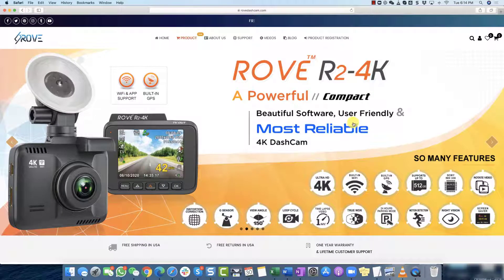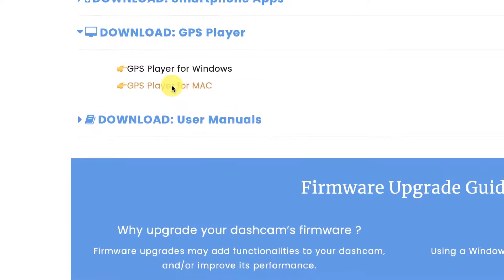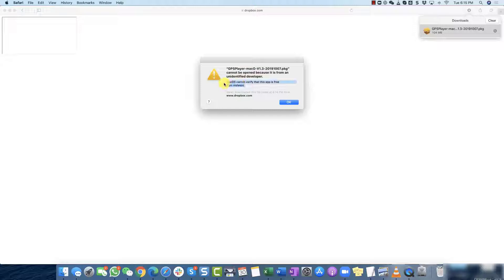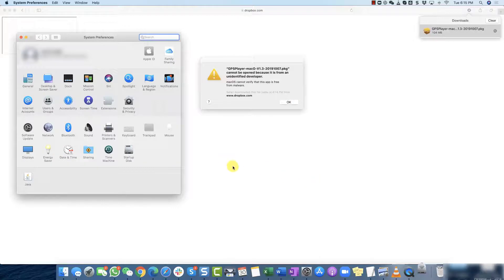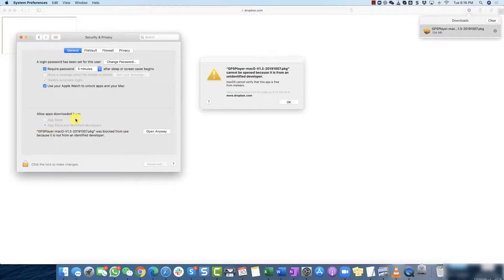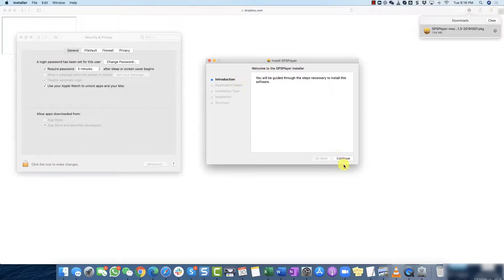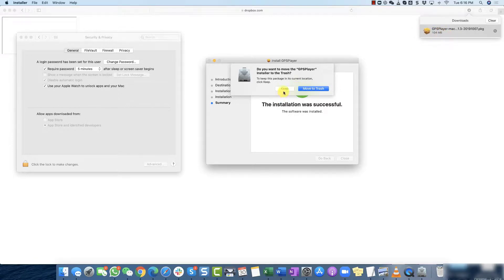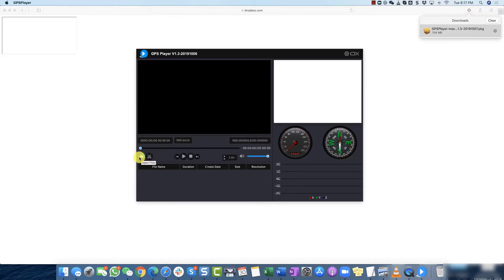How to Download and Install ROVE Dash Cam's GPS Player for MAC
Hi guys this is Andy from Rove Dash Cam. Today I am going to show you how to download and install Rove GPS Player for Mac. So what you want to do is fast Go then go to the Support tab and then go click under the Downloads, and when you click under the Download page you want to download GPS Player, Click on that and then you will have two options, player for windows and player for mac. science this video is for mac so I am going to click the mac version. and it's going to start Downloading. when the download is complete all you need to do is click the download file to open it, and what happens is when you try to open the GPS player file its showing you an error, don't worry about it. this is normal. basically, apple is telling you that this application is not made by apple and they can not verify if that it is free from malware. and that's completely ok, it's developed by rove developers and it's not from Apple, So Apple is just warning you, But as long as you trust Rove DashCam you can continue installing this GPS player. Next what you want to do is open your settings app on your Mac, and on the settings app you want to go (security and privacy) and then look at under general if there is no option for (open anyway), what you need to do is simply click (ok) of the error message that you have. as soon as you click ok it's going to ask you again but in the settings app you will see a new option is popped up before it wasn't over here, Basically, Apple is blocking the application So in order to allow the installation just click (open anyways) when you click you gonna get a new dialog box, and then you click open and if another dialog box opens then click ok too. and then go-to setting app again and click (open anyways) and it will start the installation process. Now just follow the installation process and hopefully, you will successfully install the GPS Player,
And now open up your GPS Player and utilize it,
So Thank you and I hope this video was helpful, please feel free to reach out to our customer care if you have any troubles or question to installing the GPS Player or using it.